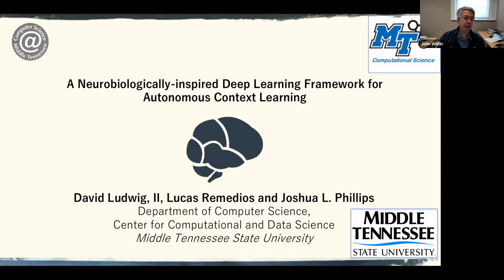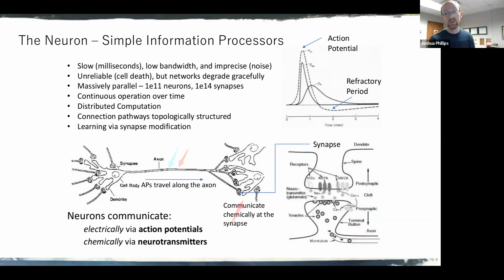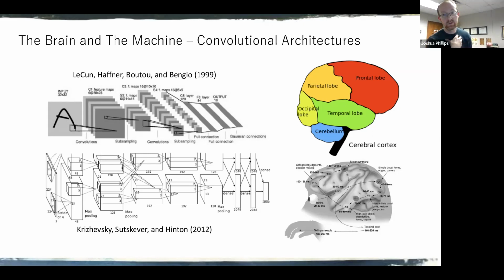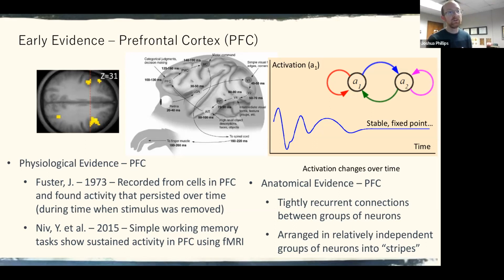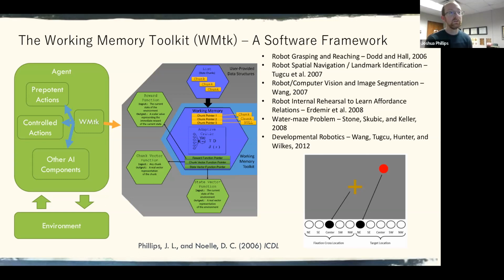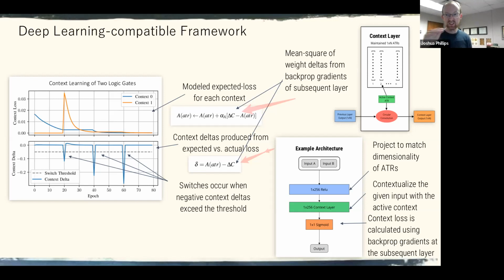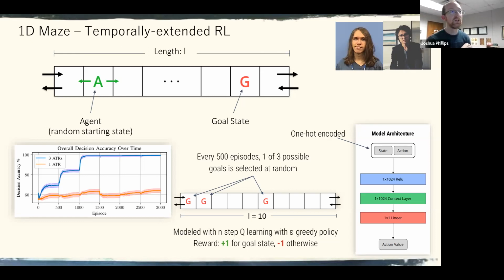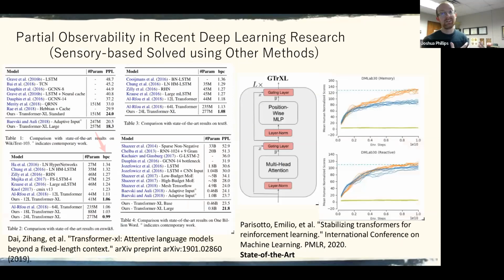CDS Seminar - 2022-02-15 - Neurobiology and Deep Learning - Phillips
Computational and Data Science Seminar
Tuesday, February 15,  2:40 – 3:40 PM

Title: A neurobiologically-inspired deep learning framework for autonomous context learning.

Dr. Joshua L. Phillips, MTSU

Abstract: Neurobiologically-inspired working memory models demonstrate human/animal capabilities to rapidly adapt and alter responses to the environment via context-switching and error monitoring. However, the application of these models outside of reinforcement learning problems has been relatively unexplored. We present a new framework compatible with Tensorflow/Keras enabling the integration of working memory-inspired mechanisms into typical neural network architectures. These mechanisms allow models to autonomously learn multiple tasks, statically or dynamically allocated. We also examine the generalization of the framework across a variety of multi-context supervised learning and reinforcement learning tasks. The resulting experiments successfully integrate these mechanisms with multi-layer and convolutional neural network architectures and the diversity of problems solved demonstrates the framework’s generalizability across a variety of architectures and tasks.